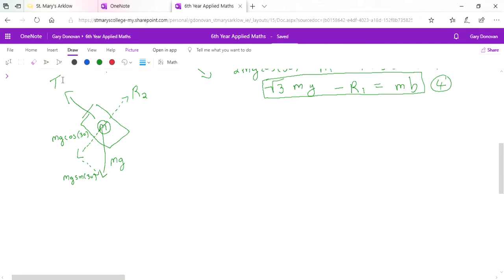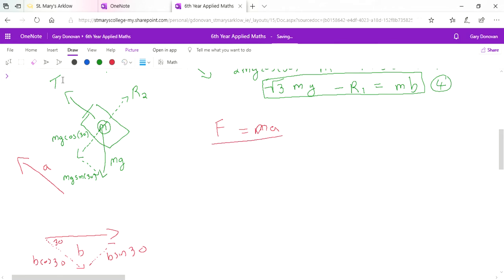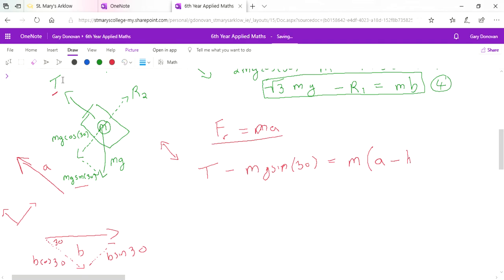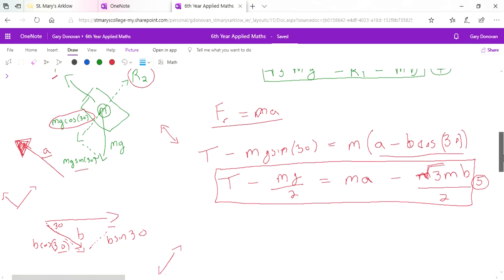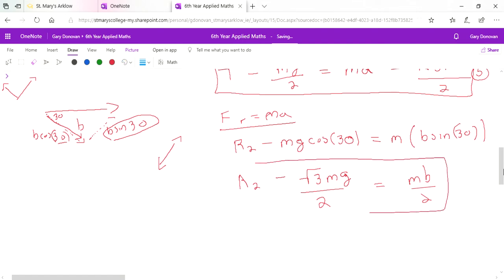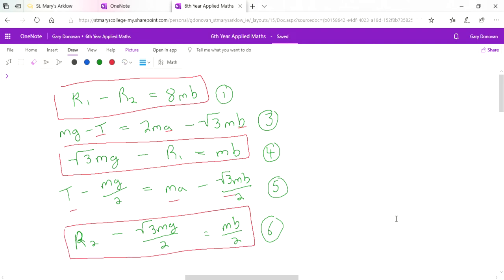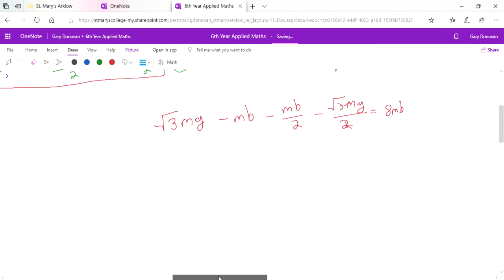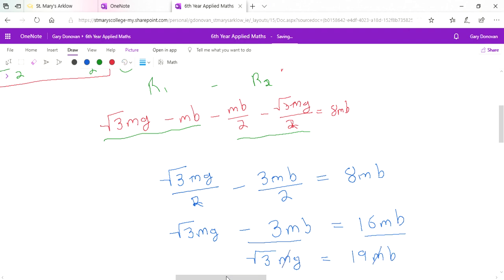Q4 2008 b Part 3 Leaving Certificate Applied Maths